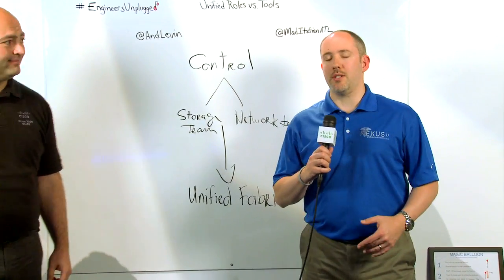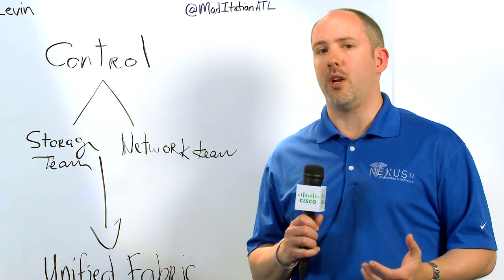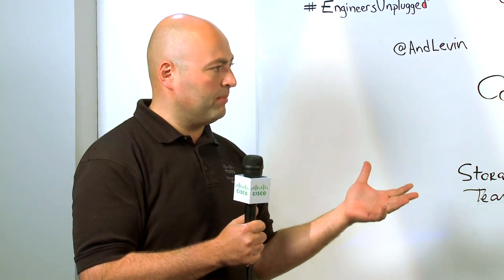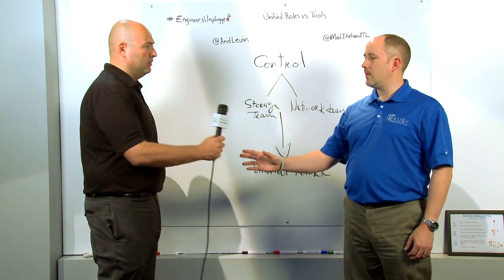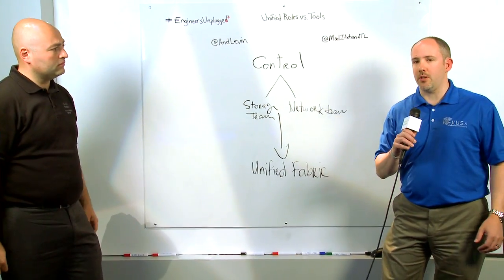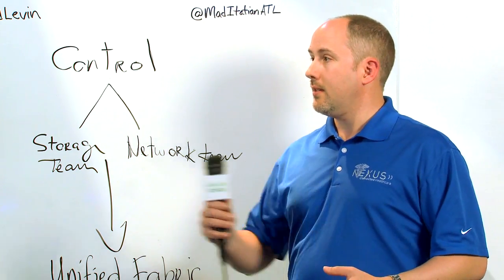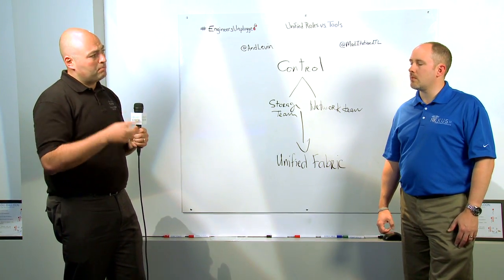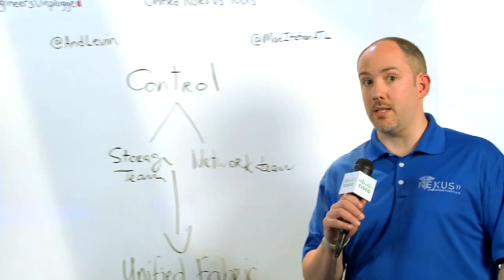Engineers Unplugged S3|Ep4: Unified Roles vs Unified Tools, Part 2 of FCOE Discussion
In this week's episode of Engineers Unplugged, Cisco's Andrew Levin and NexusIS's Paul Sferratore address the organizational and operational challenges in the new data center model and unified fabric. Will unified roles or unified tools move the business forward? Watch and see.